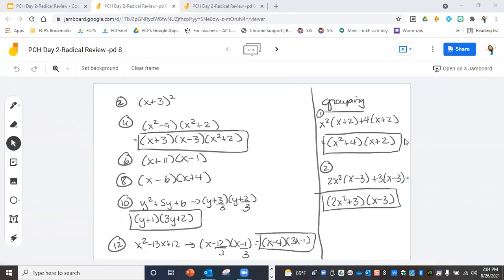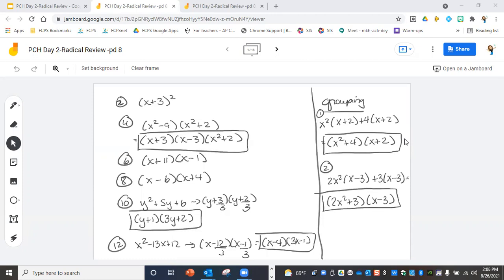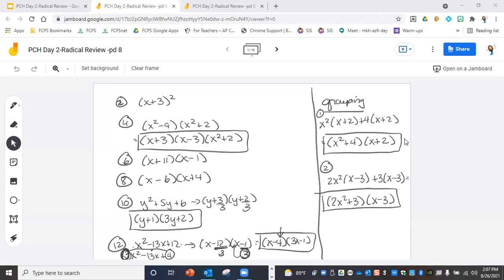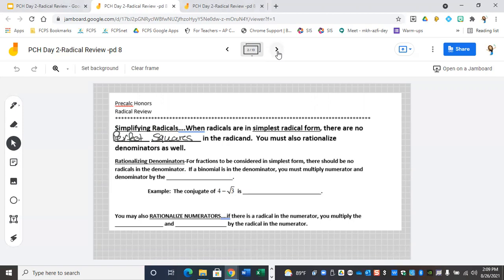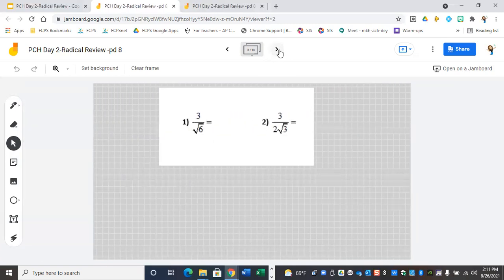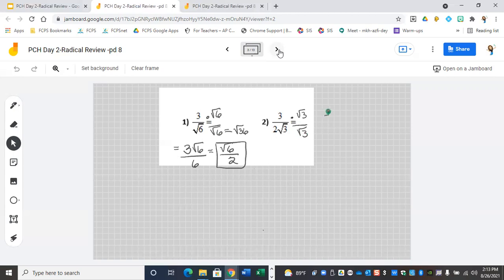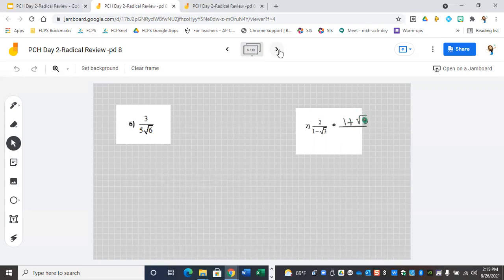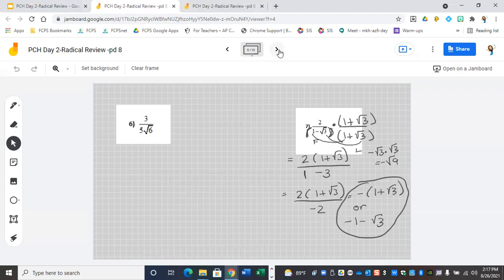Radical Review pd 8